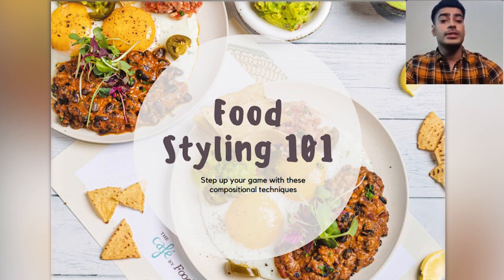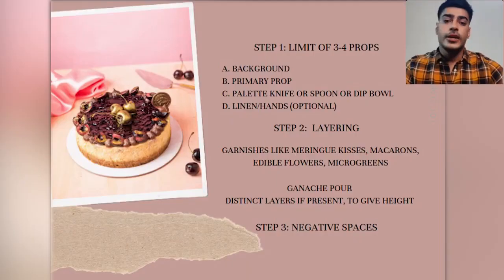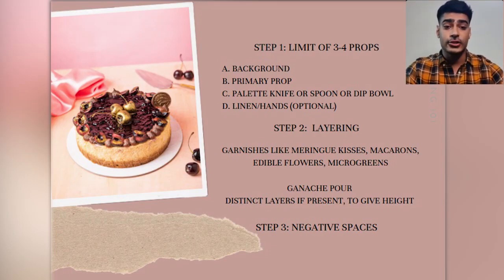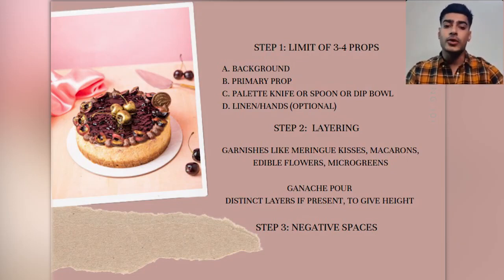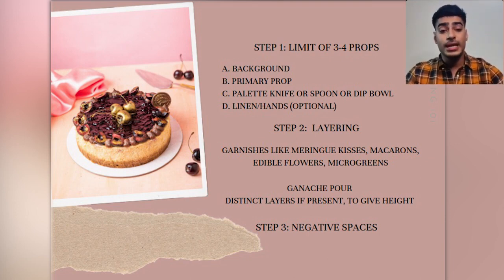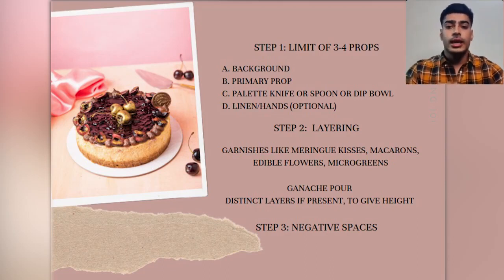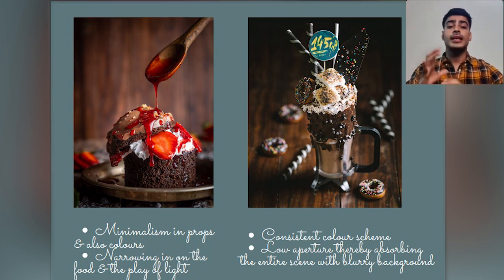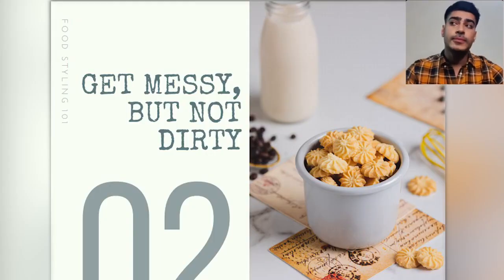The Important Thing You Must Do When Styling Your Food Photography with Alok Verma from India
Alok Verma has ben pursuing Food Styling & Food Photography since 2015. He has been awarded Best Instagram Food Stylist in India (IFBA) in 2016 & 2017. He has worked with 200+ F&B clients including restaurants, hotels, brands, cookbooks, and publications. He also has been teaching professional food photography over the past few years.